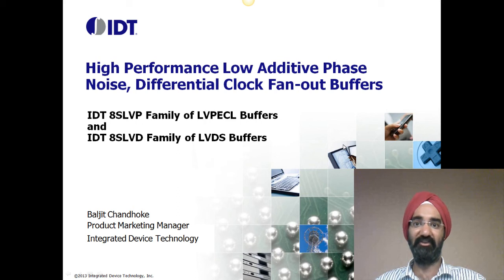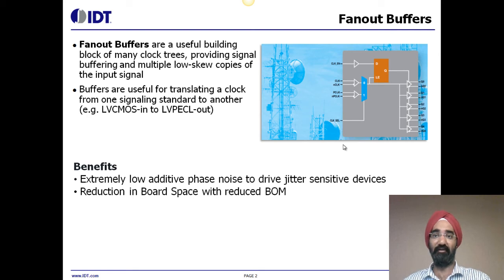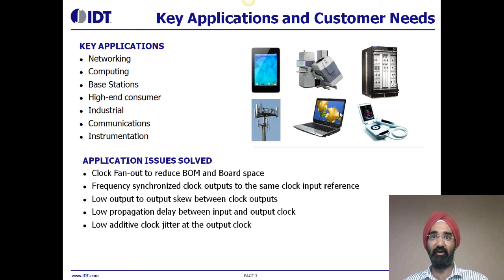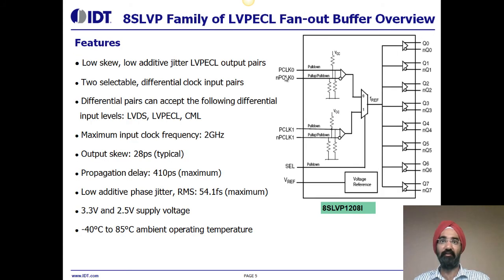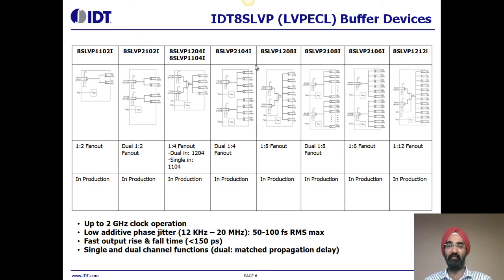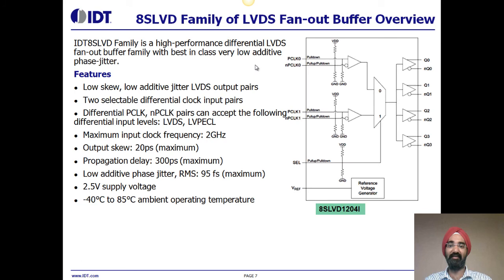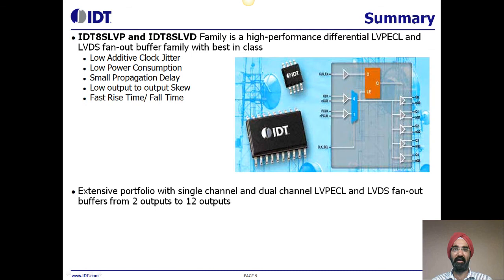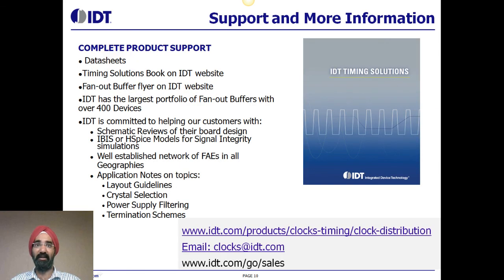Low-jitter Differential Fanout Buffers - 8SLVP and 8SLVD Families from IDT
Overview of IDT's 8LSVP (LVPECL) and 8SLVD (LVDS) families of low-jitter fanout buffers from IDT. Fanout buffers are a useful building block of many clock trees, providing signal buffering and multiple low-skew copies of the input signal. IDT's high-performance, low additive phase noise, differential clock fan-out buffers offer up to 2 GHz clock operation, low additive phase jitter (12kHz - 20MHz) of 50 to 100 femtoseconds RMS max, fast output rise & fall times (less than 150 ps), and single and dual channel functions (dual: matched propagation delay). Presented by Baljit Chandhoke, Product Marketing Manager at Integrated Device Technology, Inc. To learn more about IDT's industry-leading portfolio of fanout buffers,

Transcript:
Hello. My name is Baljit Chandhoke and I'm the product marketing manager of clocking products at IDT. Today, I'll be giving you a brief overview of high performance differential clock fanout buffer family IDT 8SLVP family of LVPECL Buffers and IDT 8SLVD family of LVDS Buffers.

Clocks are the basic building blocks for all electronics today. Clock buffers are useful building block of clock trees because they're used to create multiple copies of the input clocks. Since clocks are used to drive processors and to synchronize the transfer of data between system components, the clock distribution system is an essential part of the system design. Hence, identifying the correct clock buffer for a system is extremely important. The key benefits of clock buffers are extreme low additive phase noise to drive jitter sensitive devices. Reduction in board space with reduced bill of material.

Key application of clock buffers: networking, computing, base stations, high end consumer, industrial communications, and instrumentation. Application issues solved by clock buffers: clock fanout to reduce bulk bill of material and board space. Fanout buffers enable frequency synchronized clock outputs to the same clock input reference. Fanout buffers enable low output to output skew between clock outputs. Low propagation delay between input and output clock. Low additive clock jitter at the output clock.

Now I'll talk about the 8SLVP family of LVPECL clock fanout buffers. These are high performance differential LVPECL clock fanout buffers with best in class extremely low additive phase-jitter. They are characterized to operate with a power supply of 3.3 volts and 2.5 volts. Guaranteed output-to-output and part-to-part skew characteristics make the 8SLVP family ideal for clock distribution applications demanding to modeling well-defined performance and repeatability.

The features of 8SLVP family of LVPECL fanout buffers are two selectable differential clock inputs which can accept LVPECL, LVDS or CML inputs. Output skew of 28ps. Propagation delay, 410ps.  Low additive phase jitter with a RMS phase jitter of 54.1fs maximum. The device operates with a 3.3 volt and 2.5 volt power supply and operating temperature range of minus 40 degrees Celsius to 85 degrees Celsius.

IDT8SLVP family of LVPECL buffers is offered in different output configurations, with one to two fanouts to one to 12 fanouts. Dual channel options are available with dual one to four fanouts, dual one to eight fanouts. All these devices can operate with an input frequency up to 2 GHz with extremely low additive phase jitter of 50 to 100 fs RMS max. This device family has extremely fast output rise and fall time, with less than 150ps.

Now I'm going to talk about the 8SLVD family of LVDS fanout buffers. This family has optimized for low power consumption small output to output skew and propagation delay and best in class very low additive phase jitter. The key features of this family are two selectable clock inputs which can accept LVPECL or LVDS inputs. Maximum input clock frequency up to 2 GHz. Output skew 20ps max. Propagation delay 300ps. Low additive phase jitter, 95fs. This device family operates with a 2.5 volt supply voltage with some devices being offered with 3.3 volt power supply as well.

This slide shows you the family of devices. We offer LVDS fanout buffers with one to two fanout, dual channel one to two, one to four fanout. Dual channel one to four all the way up to one to 12 fanout buffers, with extremely low additive phase jitter, between 50 and 100fs.